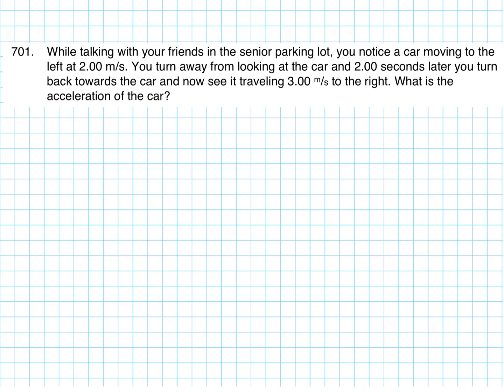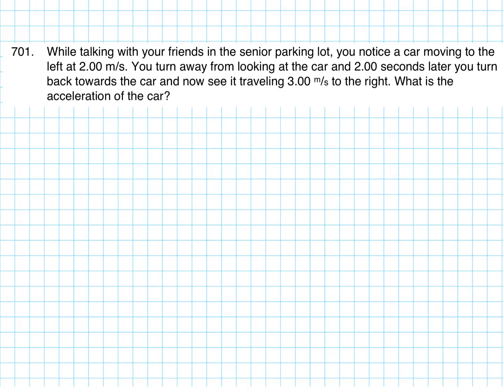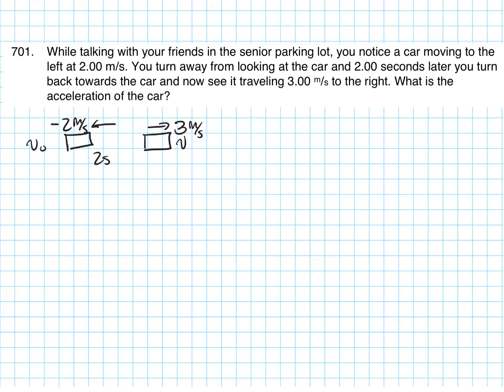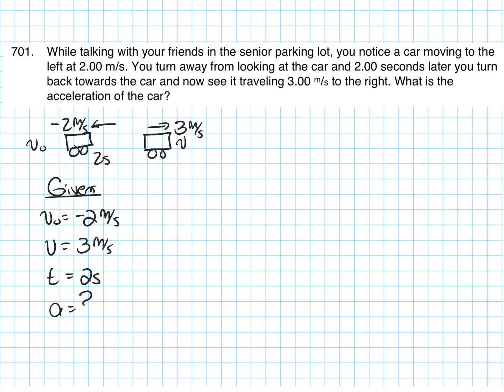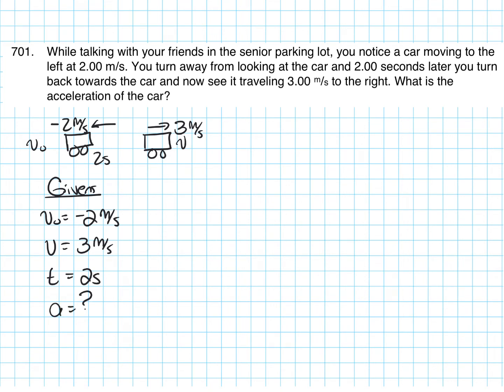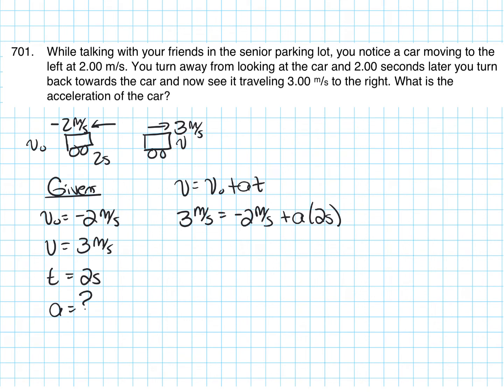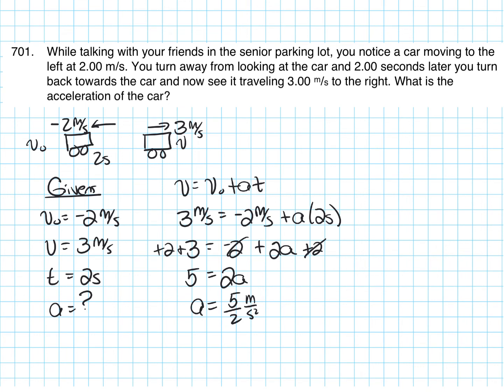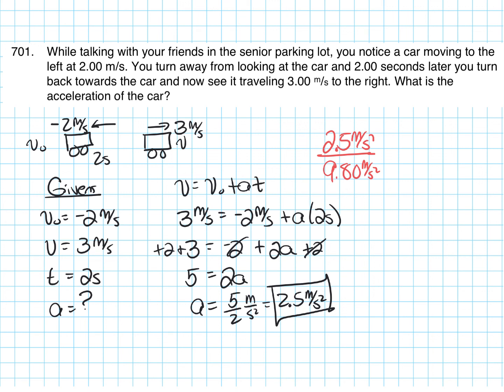Kinematic Review Problem # 701’s solution